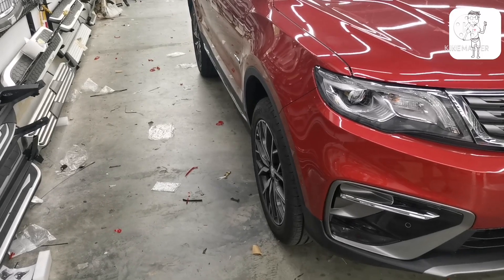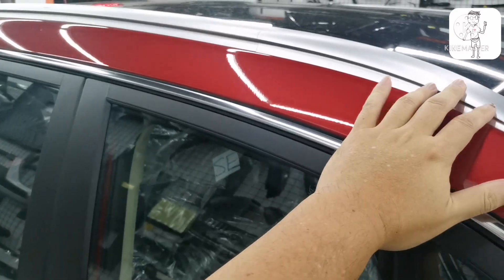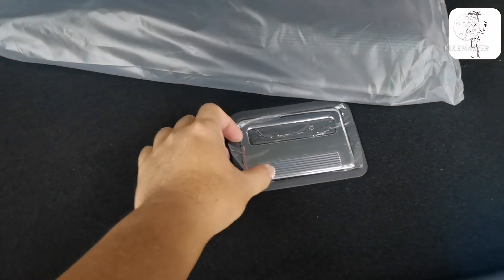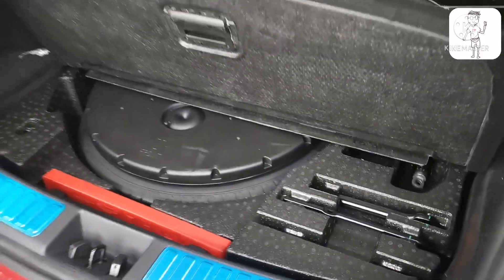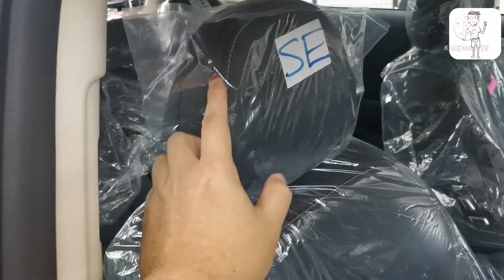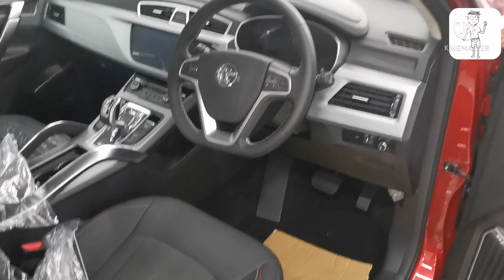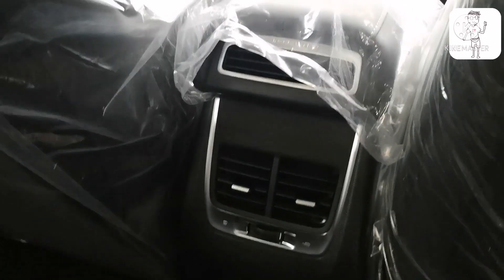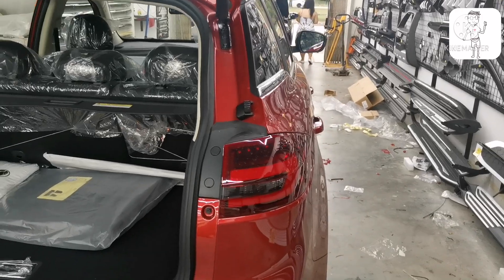Susah nak cari suv ini...Proton X70 SE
The distinct styling cues that mark out the X70 SE are largely identical to the X70 Exclusive Edition (EE) that was launched in Brunei previously. For the sum paid, you’ll get a new Ocean Blue exterior paint finish, which is a hue that is not offered for normal variants. Unlike the X70 EE, we also have the option of a Ruby Red paintjob as an alternative to the blue.

Regardless of the chosen primary colour, the X70 SE comes with side mirrors, a rear spoiler and a roof finished in black for a two-tone look, which harks back to the Merdeka Edition. Adding to this is an SE emblem on the tailgate along with a new set of wheels, the latter in a design similar to those found on the Geely Boyue Pro and sized the same as what’s fitted to the Premium 2WD and Premium X 2WD variants at 19 inches.

Moving inside, you’ll find darker interior trim as well as model-specific floor mats that bear the SE badge. There’s also black Nappa leather upholstery in place of the brown that is seen in the Premium 2WD, with white and red stitching for contrast. The steering wheel also gets white contrast stitching to match the rest of the interior.

Aesthetic changes aside, the rest of the X70 SE is largely unchanged from the variant it is based on. Under the bonnet, there’s still a 1.8 litre turbocharged four-cylinder engine making 184 PS (181 hp) and 300 Nm of torque. The mill is mated to a seven-speed wet dual-clutch transmission that sends drive to the front wheels.

Similarly, the list of standard equipment includes LED headlamps, a powered tailgate with hands-free function, a seven-inch LCD instrument cluster, keyless entry and engine start, three drives modes (Normal, Eco and Sport), dual-zone air-conditioning with rear air vents and an air purifier system, an eight-inch touchscreen head unit with connected features and a nine-speaker sound system, and powered front seats (six-way driver, four-way passenger with “boss” controls).

No differences in terms of safety and driver assists either, with six airbags coming as standard along with several passive systems (ABS, EBD, brake assist, ESC and traction control). Joining the mix is hill hold assist, hill descent control, autonomous emergency braking, forward collision warning, lane departure warning, adaptive cruise control, a blind spot monitor, door opening warning system, automatic high beam, a tyre pressure monitoring system and a 360-degree camera.